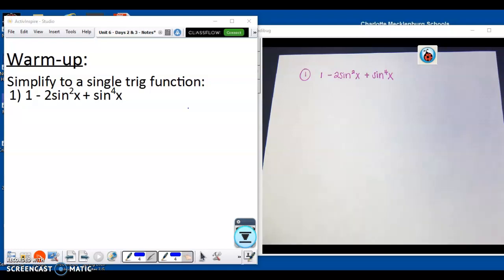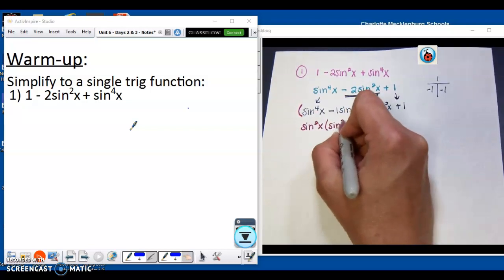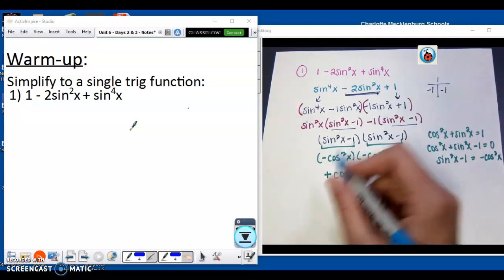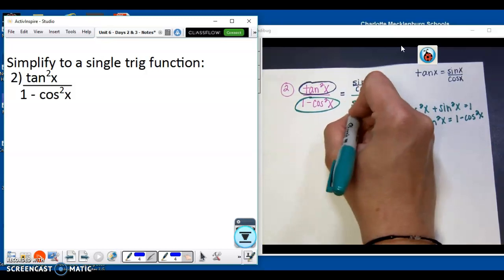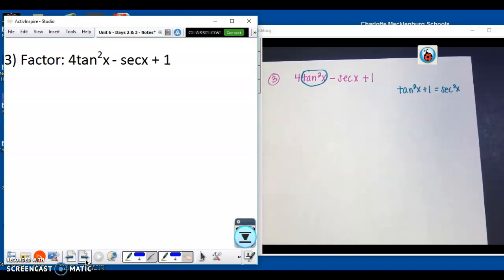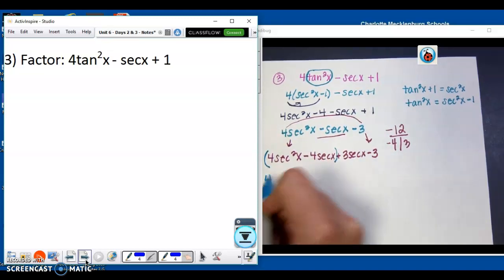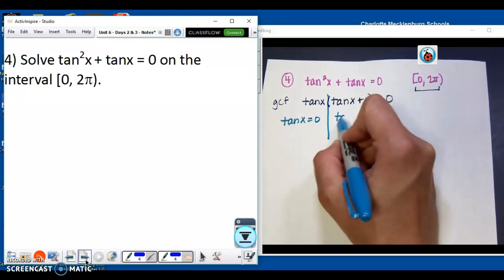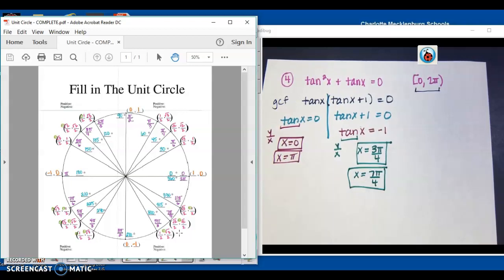Honors Precalculus - Unit 6 - Day 2 Notes (Part 1)